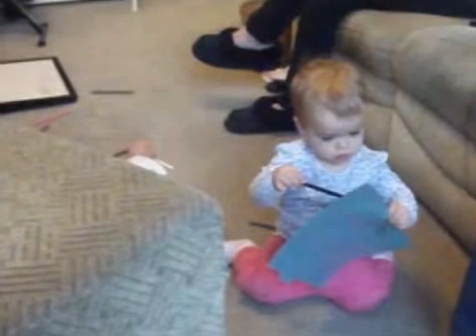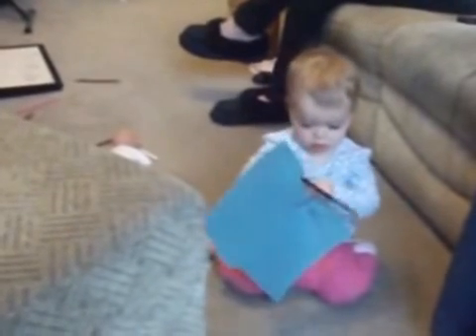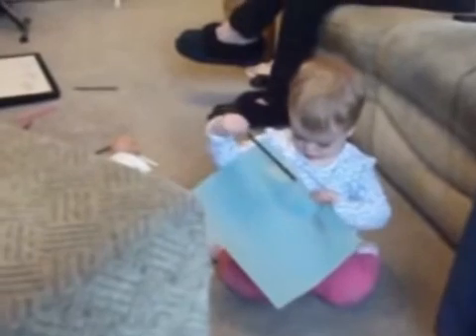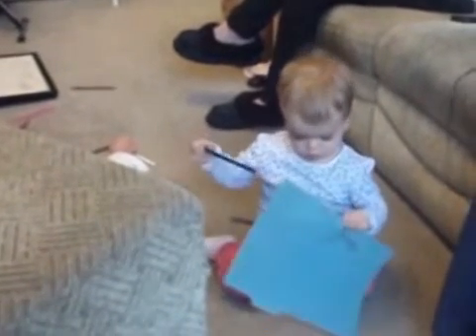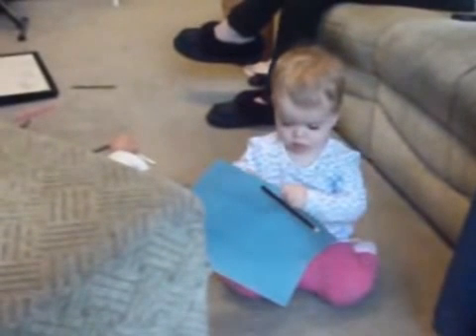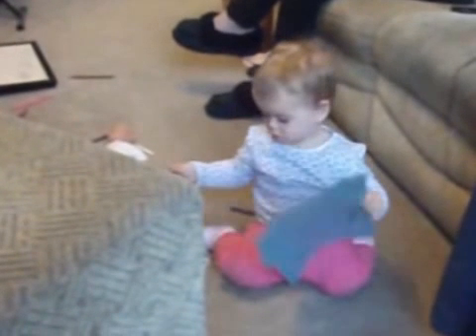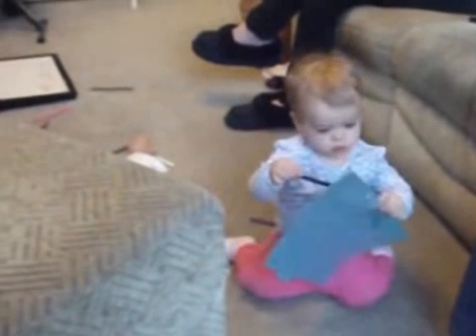toddler topologist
How a young, pre-verbal toddler, playing with a pencile and a sheet of paper with a hole in it, demostrates a grasp of 3D topology that goes beyond anything in current AI robotics. I don't think any current neuroscientist or psychologist has a theory that can explain what is going on here. I also think that this example helps to demonstrate the importance of "architecture based motivation" in comparison with reward-based motivation, discussed in
I apologise for sound -- a result of a messy editing process while I was struggling to learn how to edit videos (on linux).